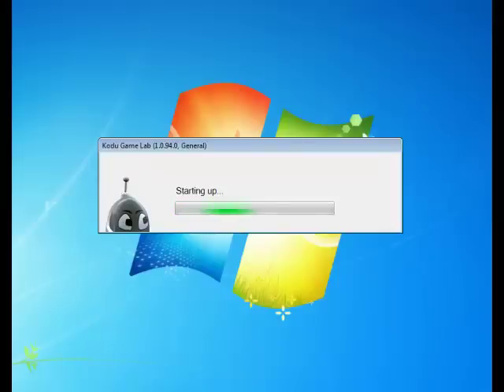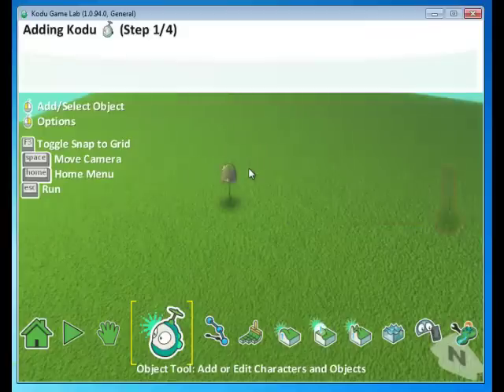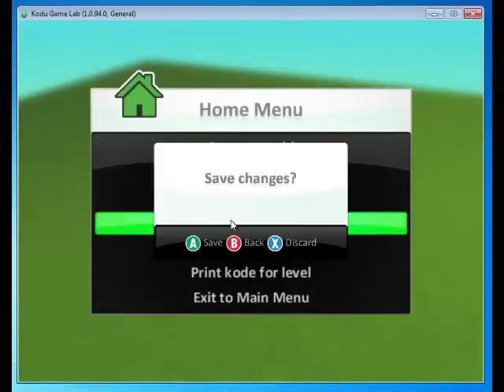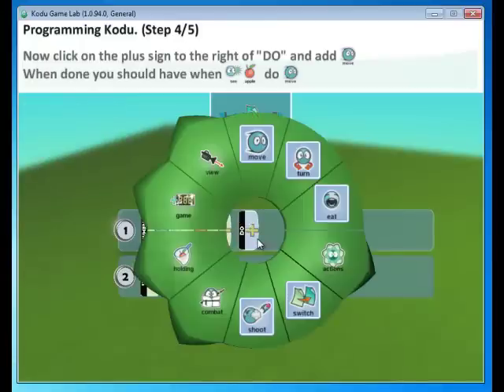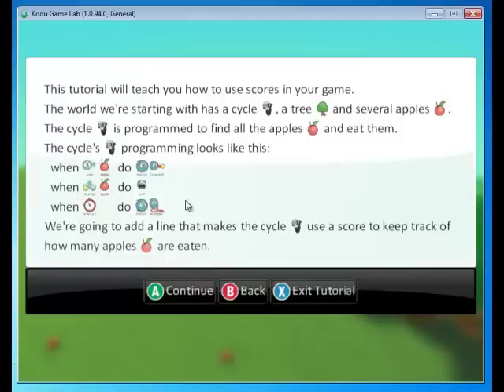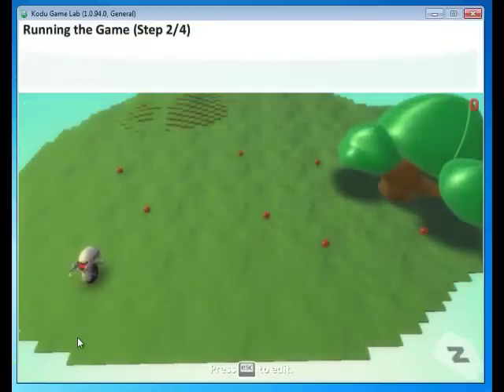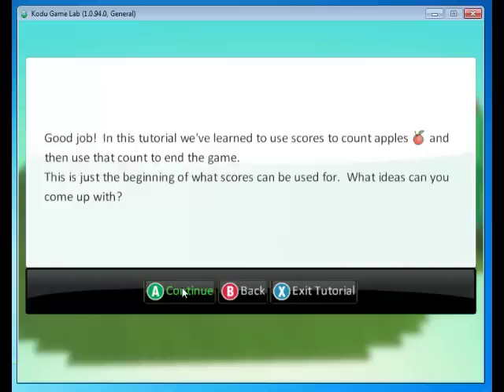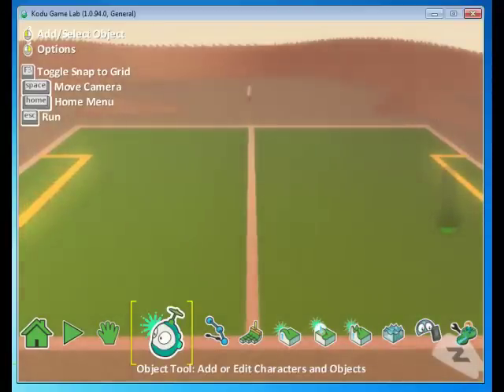Kodu Tutorial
Shows how to use the built-in tutorial provided by Kodu Game Lab.